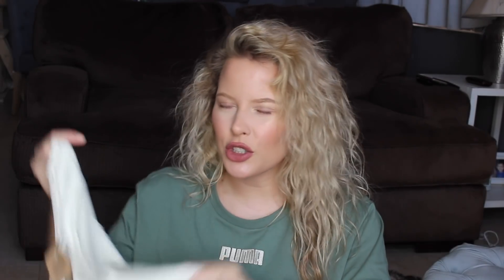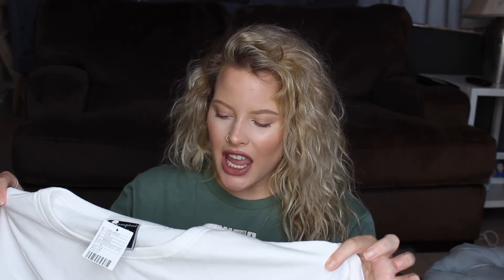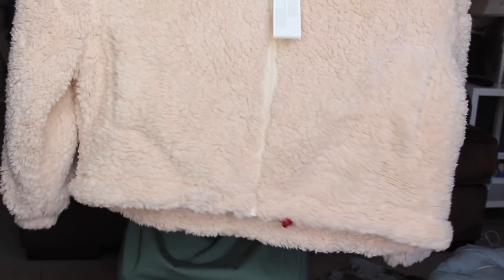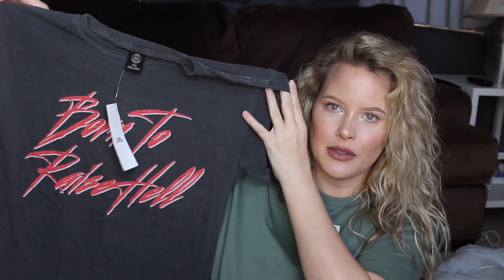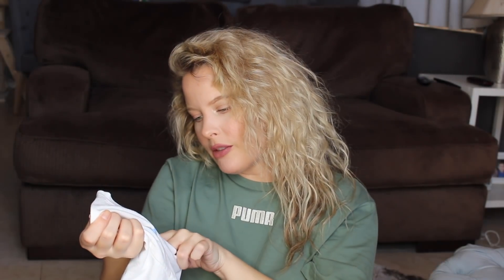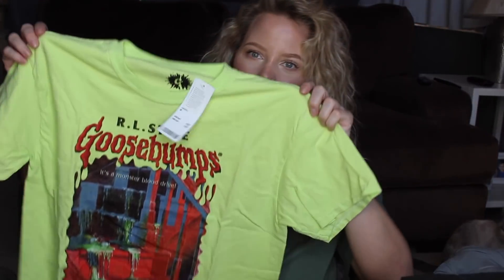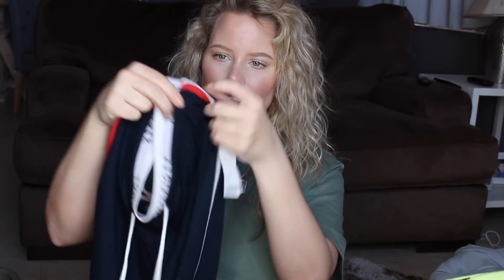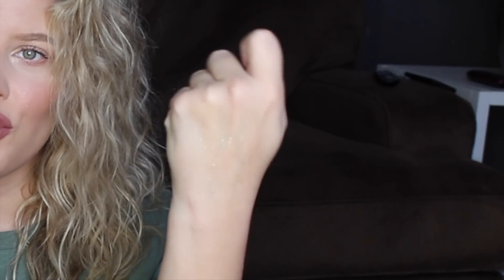HUGE Urban Outfitters Haul | Brittany Elizabeth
Hey guys! Some things I purchased in store, so I will try to link everything I can find online :)

**PRODUCTS MENTIONED**